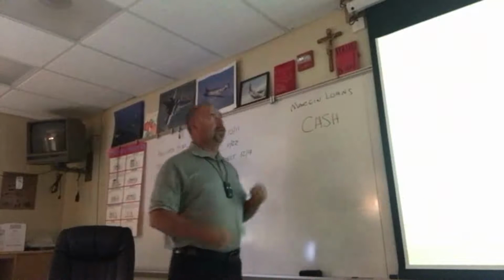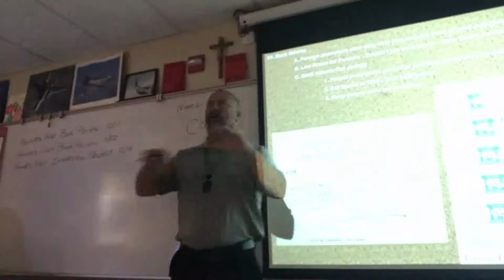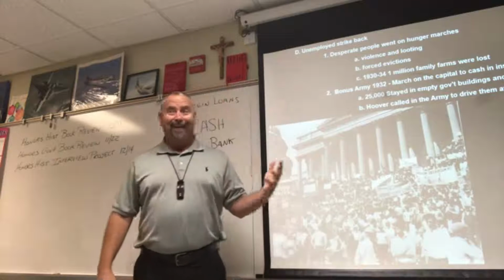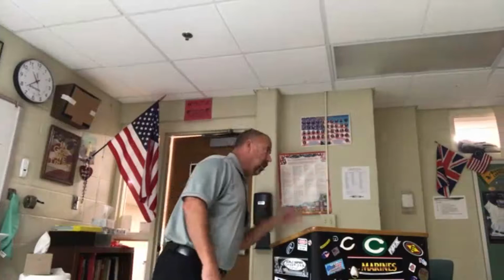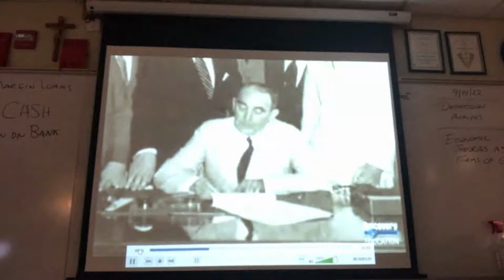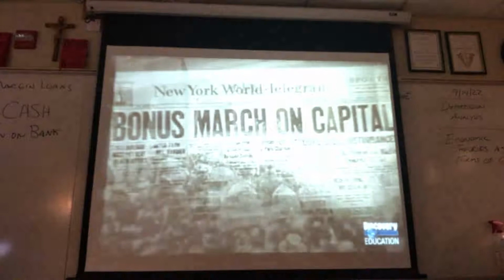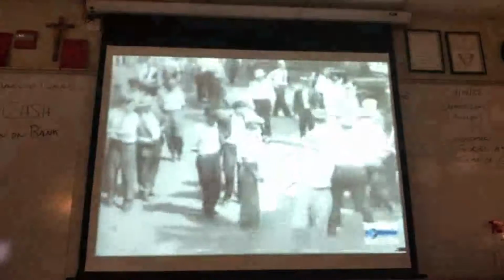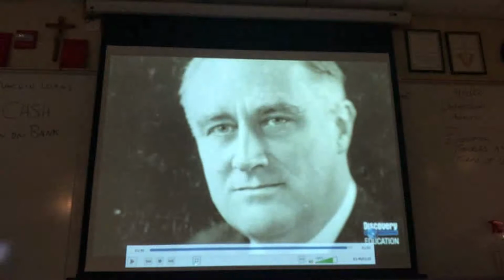Hon Hist Lecture Hoovers Response 9 14 22